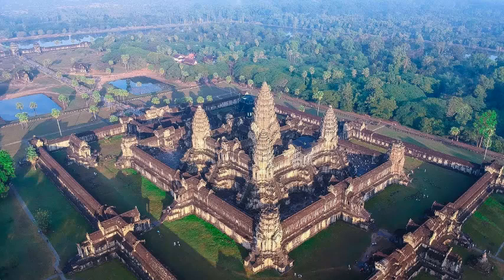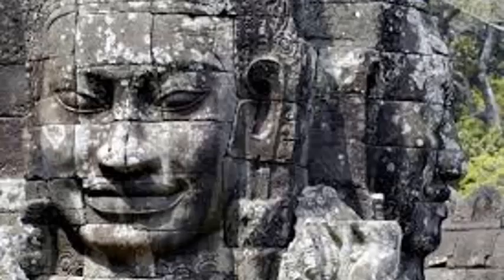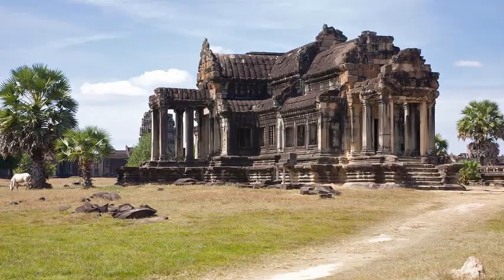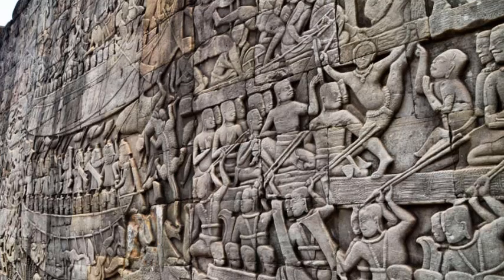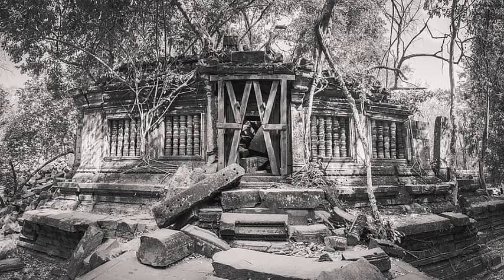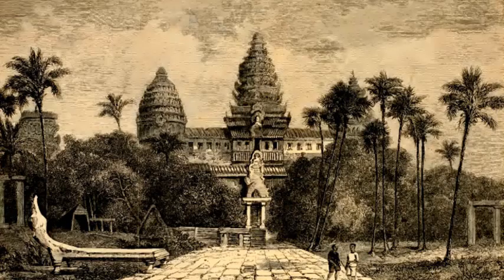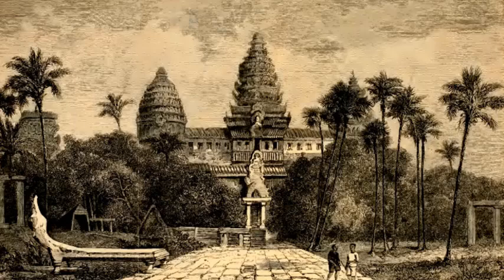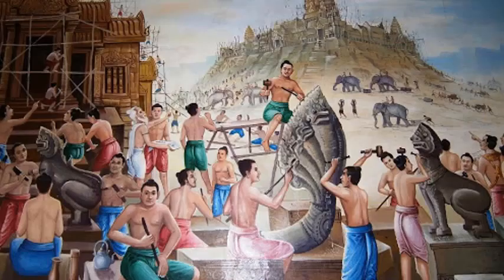Angkor Wat’s Design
Although Angkor Wat was no longer a site of political, cultural or commercial significance by the 13th century, it remained an important monument for the Buddhist religion into the 1800s.

Indeed, unlike many historical sites, Angkor Wat was never truly abandoned. Rather, it fell gradually into disuse and disrepair.

Nonetheless, it remained an architectural marvel unlike anything else. It was “rediscovered” in 1840s by the French explorer Henri Mouhot, who wrote that the site was “grander than anything left to us by Greece or Rome.”

The compliment can likely be attributed to the temple’s design, which is supposed to represent Mount Meru, the home of the gods, according to tenets of both the Hindu and Buddhist faiths. Its five towers are intended to recreate the five peaks of Mount Meru, while the walls and moat below honor the surrounding mountain ranges and the sea.
By the time of the site’s construction, the Khmer had developed and refined their own architectural style, which relied on sandstone. As a result, Angkor Wat was constructed with blocks of sandstone.

A 15-foot high wall, surrounded by a wide moat, protected the city, the temple and residents from invasion, and much of that fortification is still standing. A sandstone causeway served as the main access point for the temple.

Inside these walls, Angkor Wat stretches across more than 200 acres. It’s believed that this area included the city, the temple structure and the emperor’s palace, which was just north of the temple.

However, in keeping with tradition at the time, only the city’s outer walls and the temple were made of sandstone, with the rest of the structures built from wood and other, less durable materials. Hence, only portions of the temple and city wall remain.

Even so, the temple is still a majestic structure: At its highest point—the tower above the main shrine—it reaches nearly 70 feet into the air.

The temple walls are decorated with thousands of bas-reliefs representing important deities and figures in the Hindu and Buddhist religions as well as key events in its narrative tradition. There is also a bas-relief depicting Emperor Suryavarman II entering the city, perhaps for the first time following its construction.